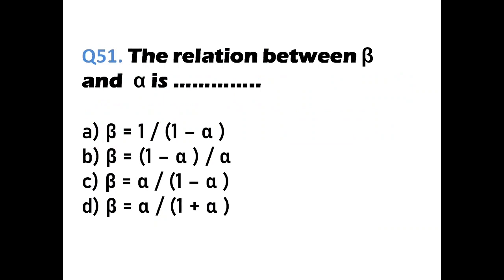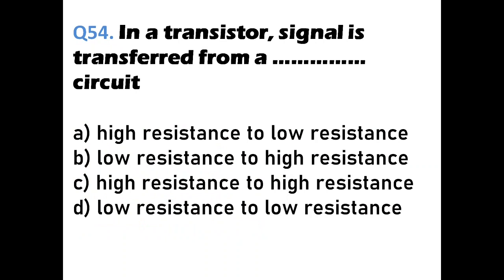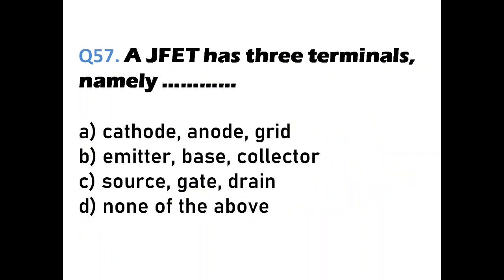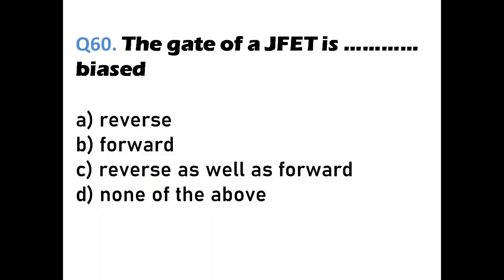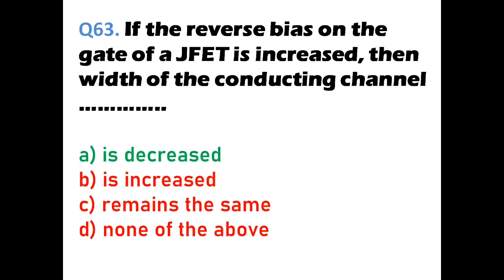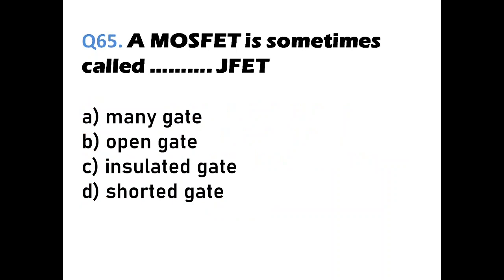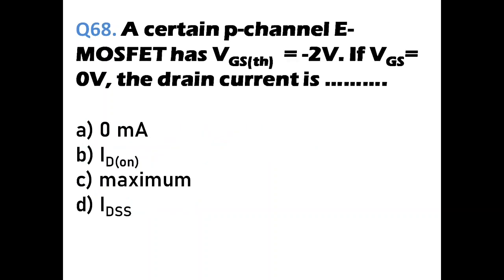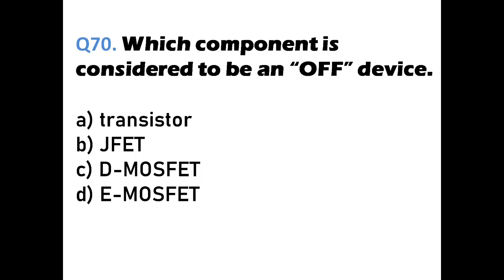DCET SEMICONDUCTOR DEVICES | #4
MCQ on Semiconducter Devices
Semiconductor Devices
what is Semiconductor Devices
DCET MCQ
DCET Semiconductor Devices